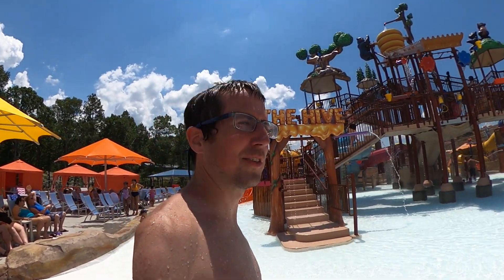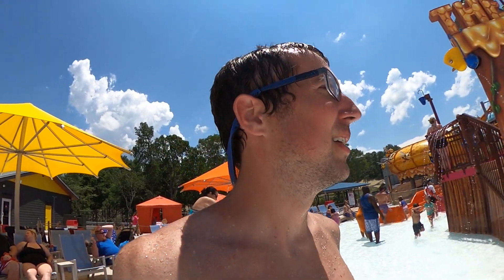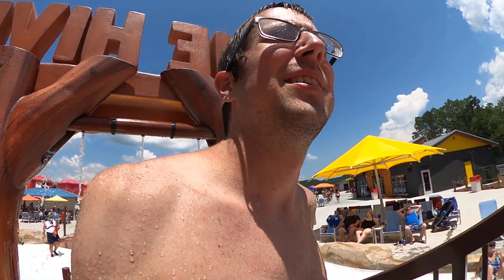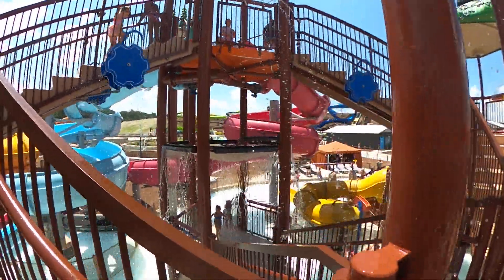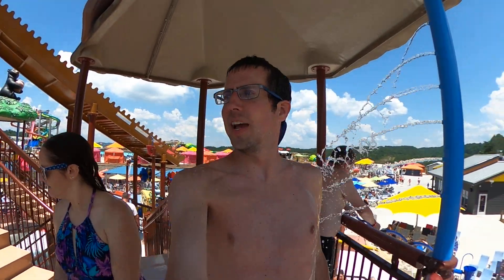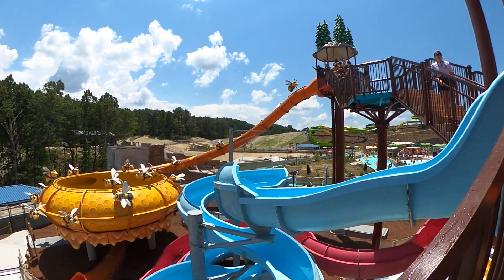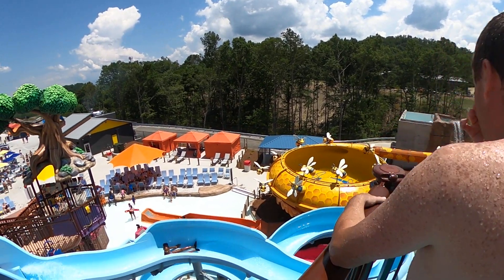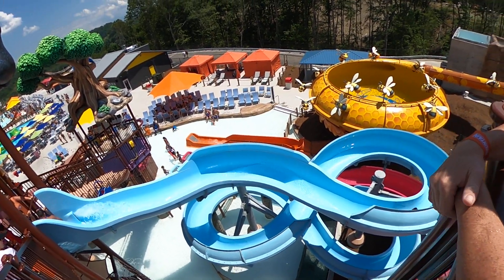“The Hive" play structure at Soaky Mountain (July 4th, 2020)